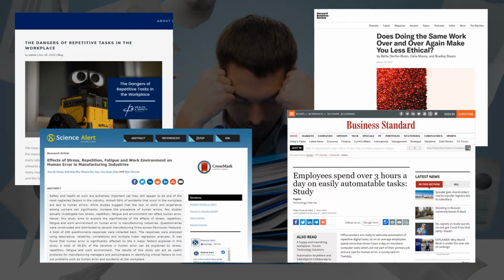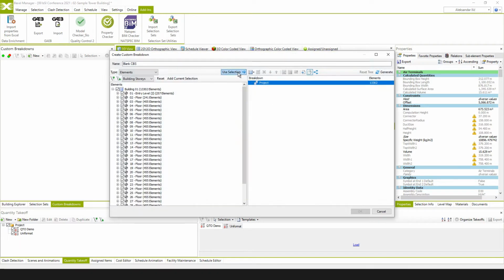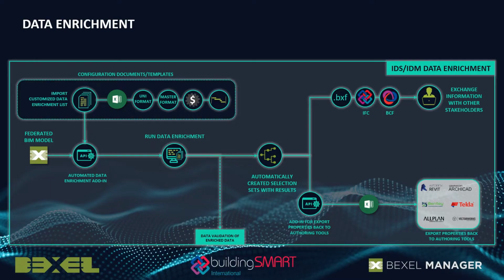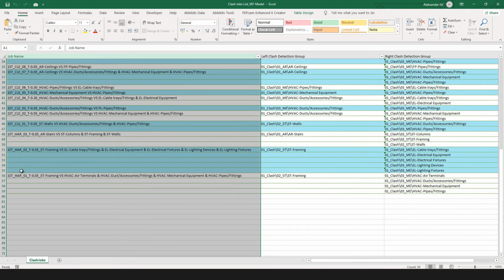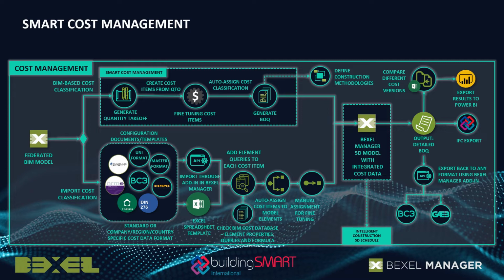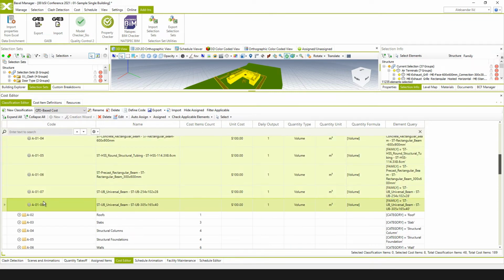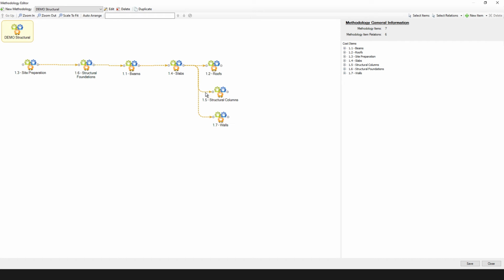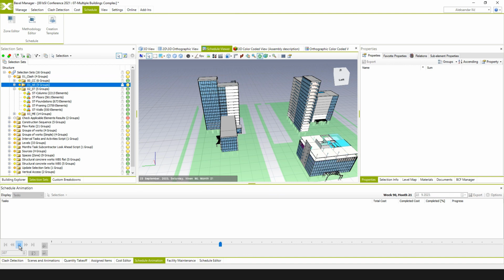Knowledge driven automated 3D/4D/5D workflows in openBIM environment - Aleksandar Ilic